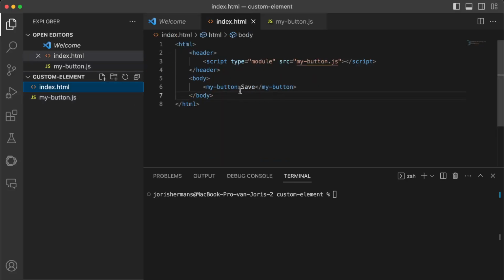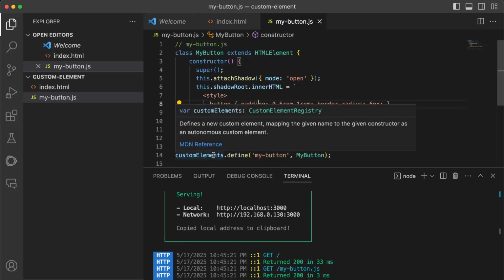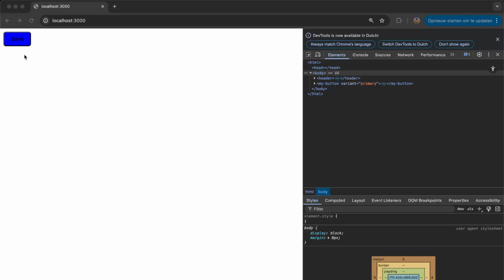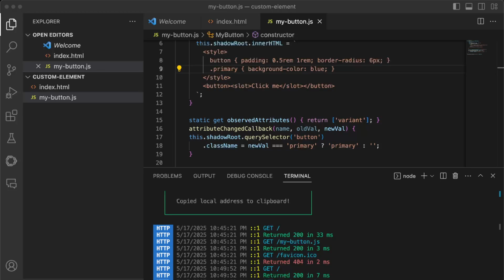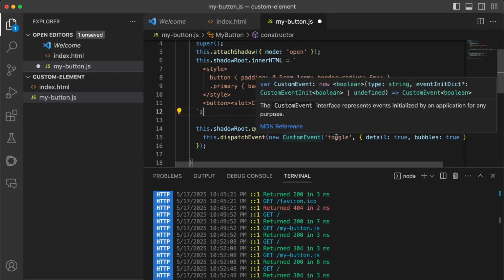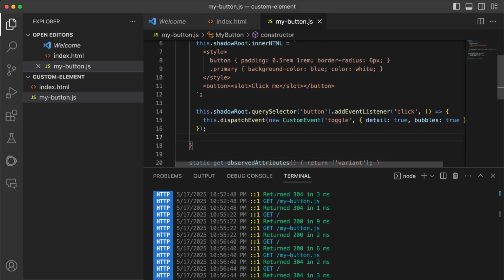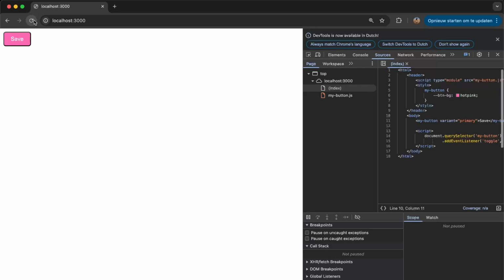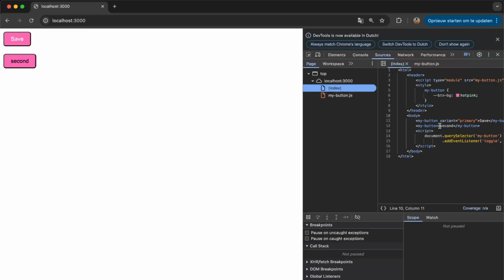Creating custom web components without bundlers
Ready to build UI that works anywhere—no frameworks, no build tools? In this quick‑start guide I’ll show you how to create, style and ship Web Components (aka Vanilla Custom Elements) that slot straight into any project. We’ll code a 'my-button' from scratch, wire up attributes & events, theme it with CSS variables, and cover real‑world best practices so your components stay fast, accessible and future‑proof.

⭐ You’ll learn

Registering Custom Elements with pure JavaScript
Encapsulating markup & styles via Shadow DOM
Passing data through attributes/props
Firing and listening for CustomEvents
Theming with CSS custom properties